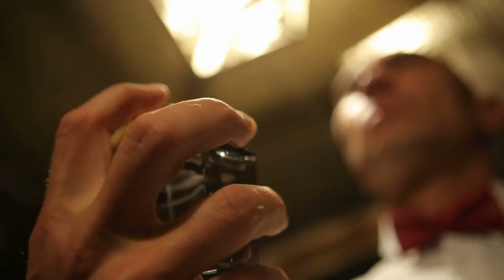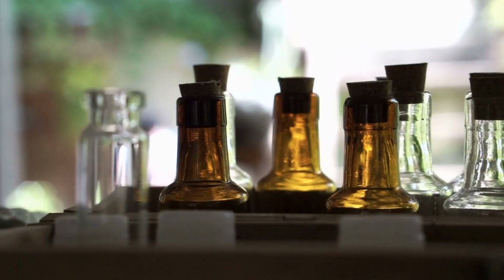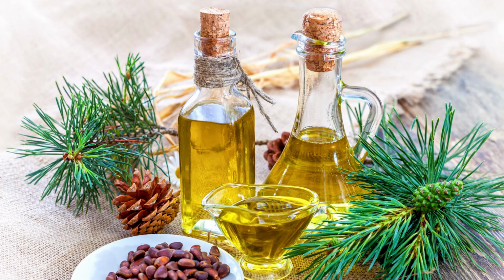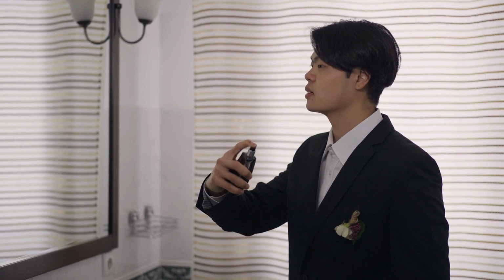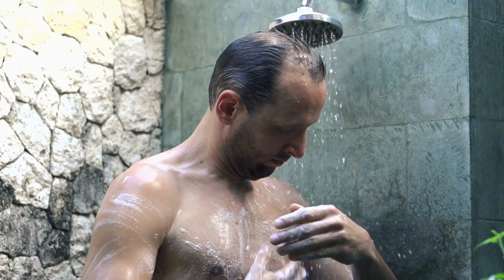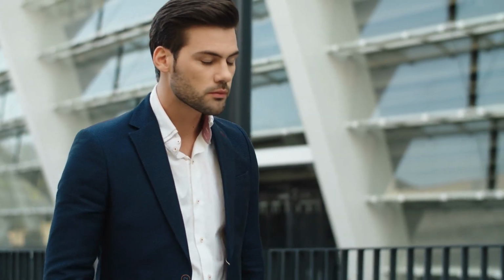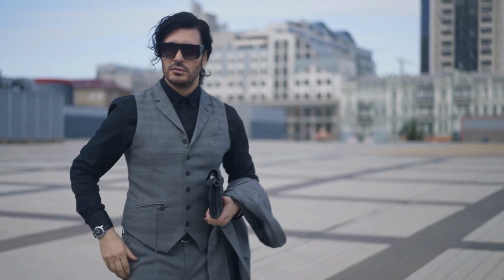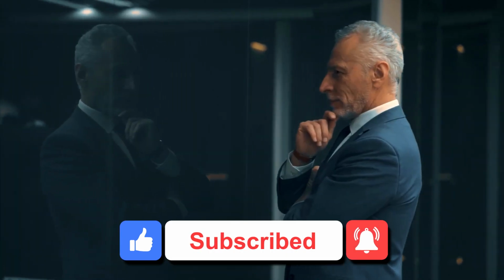How To Smell Like Old Money (Full Guide)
Are you tired of feeling self-conscious about your scent? Do you want to radiate confidence and leave a lasting impression? Then you're in for a treat with this guide! In this video, we unveil 10 essential tips to help you smell good and elevate your overall presence. From selecting the perfect fragrance to practicing proper hygiene, we'll provide practical strategies that can transform the way you smell and boost your self-assurance. Whether you're aiming to enhance your personal relationships, make a positive impact in social situations, or simply feel more comfortable in your own skin, these tips are bound to make a noticeable difference. Join us on this olfactory journey and unlock the secrets to a captivating scent.